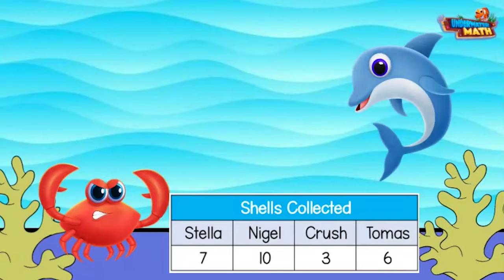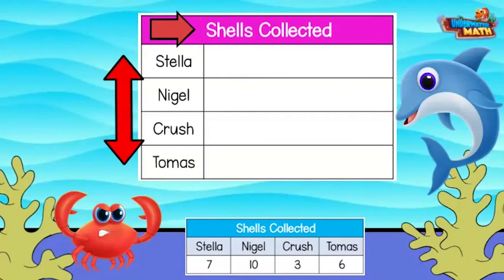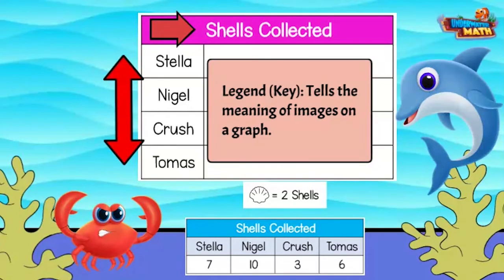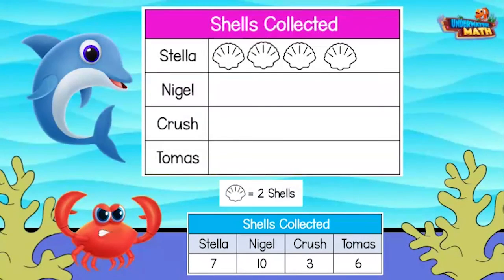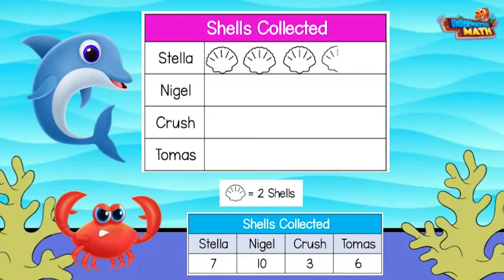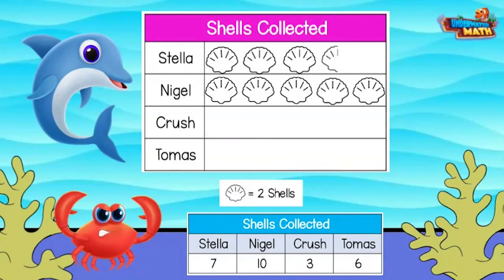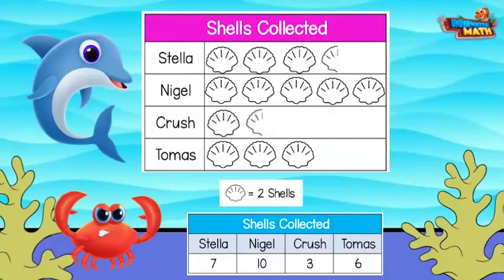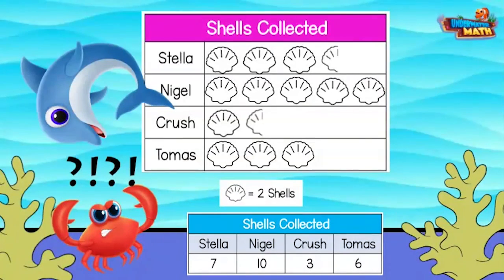Represent Data Pictograph - 2nd Grade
Underwater Math provides engaging learning solutions for students. This video helps students represent data points and organize a collection of data using pictographs. Great for 2nd grade math students. TEKS 2.10ABCD